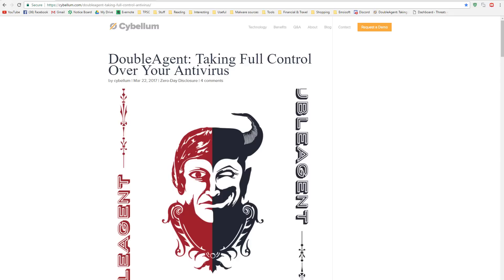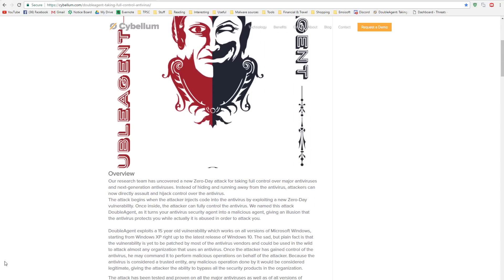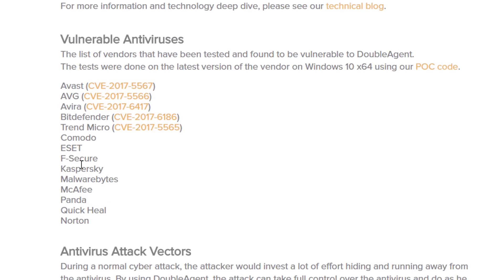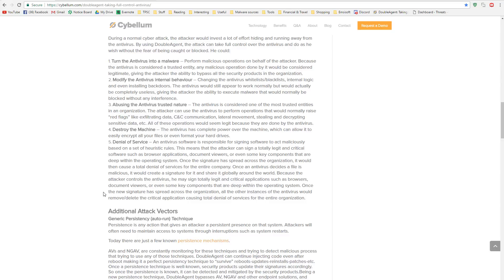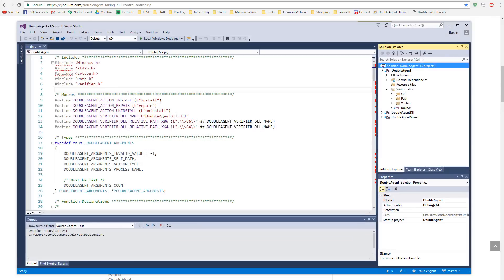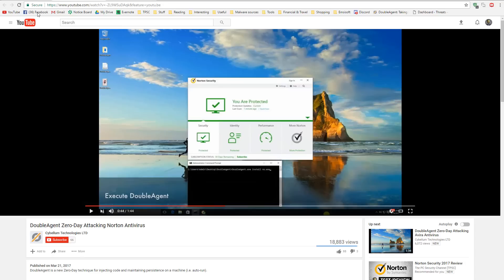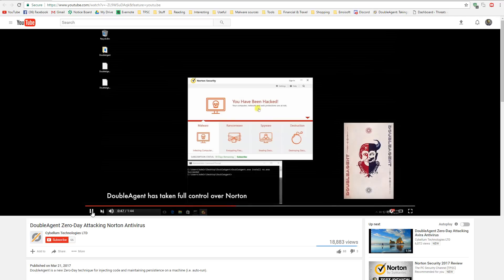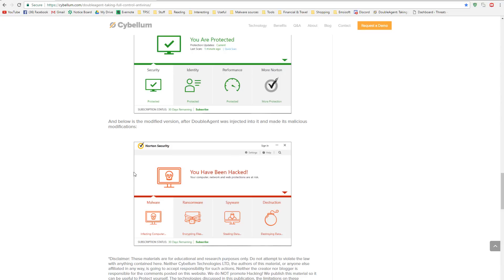Double Agent | Malware replaces Antivirus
Double Agent: A recently disclosed zero-day vulnerability in Microsoft's application verifier can lead to malware completely destroying and replacing your Antivirus (security) program. Avast, Norton, Kaspersky, Bitdefender and many other major vendors are affected.